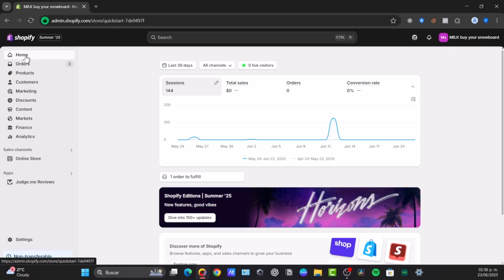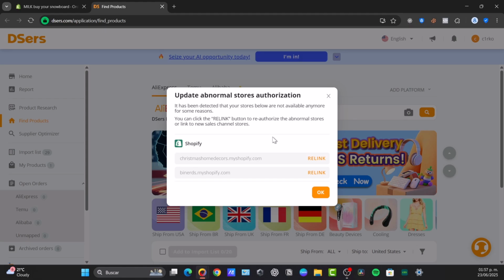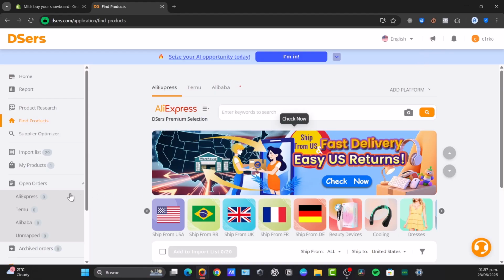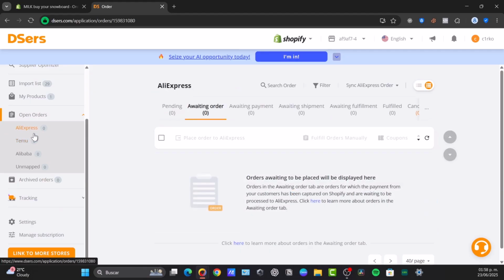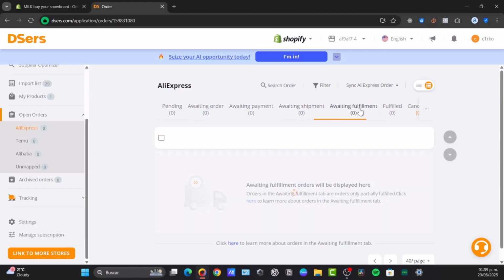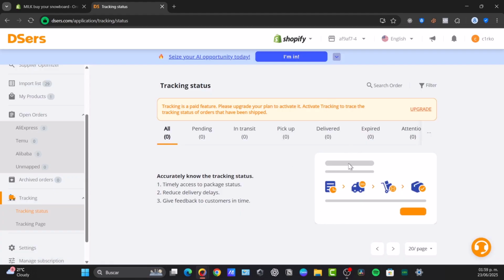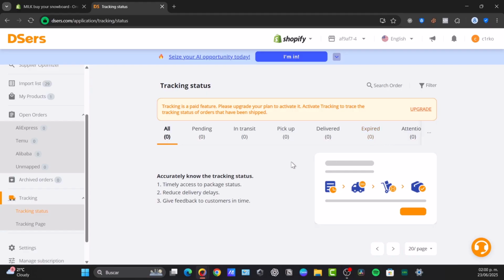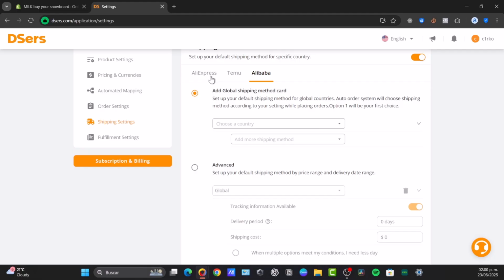How To Use Dsers To Fulfill Orders (2026) Shopify Dropshippng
New to dropshipping? In this beginner-friendly tutorial, I’ll walk you through how to use DSers to fulfill orders on your Shopify store — quickly, efficiently, and without confusion!

DSers is the official AliExpress dropshipping partner and one of the best tools for automating your order fulfillment process. Learn how to streamline your workflow and start fulfilling customer orders in just a few clicks.

🎯 What you’ll learn in this video:
✅ How DSers works with Shopify
✅ How to link and manage AliExpress suppliers
✅ How to fulfill orders automatically
✅ Tips for tracking orders and handling bulk fulfillment
✅ Common mistakes to avoid with DSers

📦 Perfect for dropshipping beginners, Shopify store owners, and ecommerce entrepreneurs in 2025.

💡 Save time, reduce errors, and scale your business with confidence!